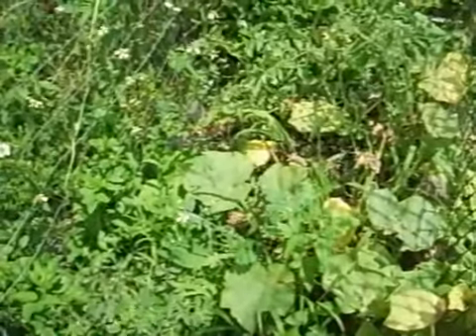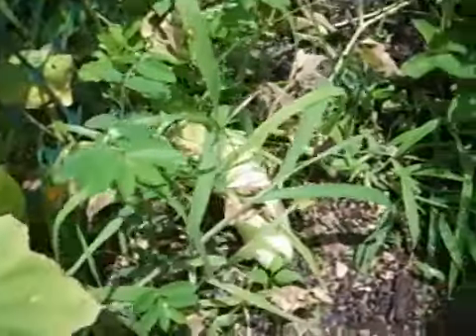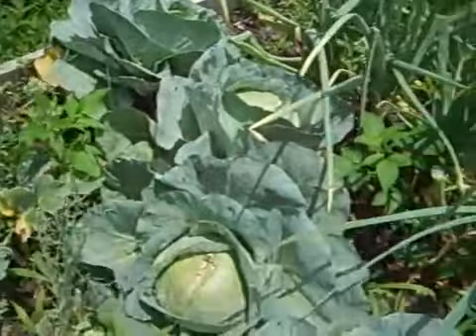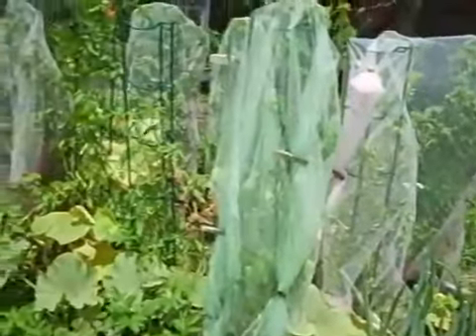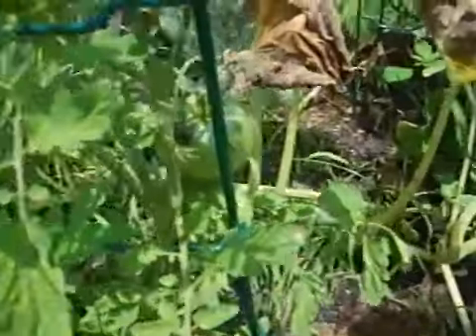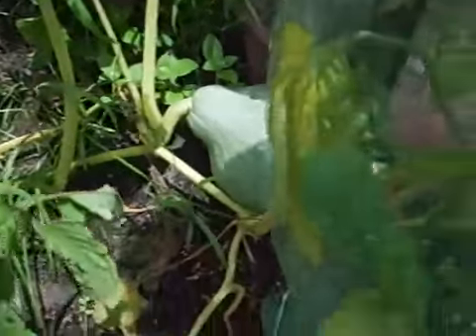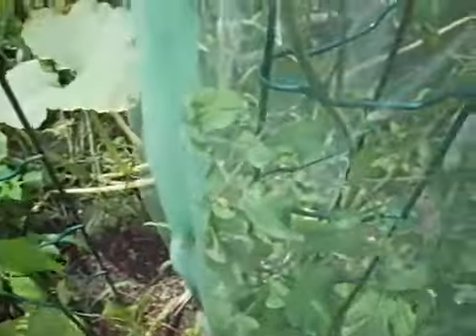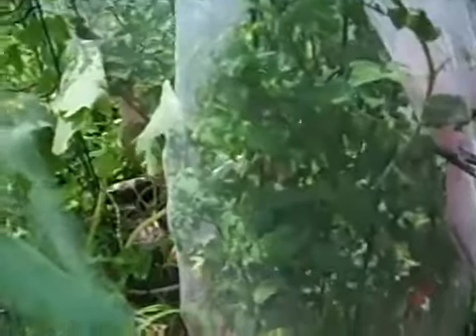Garden 2009 05.mp4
Original upload date: May 29, 2009
I could have sworn I made a video before this one and a lot has happened. I didn't get a video of when the veggie garden was at its best. I've also had computer issue so sorry I haven't been commenting I shall try to catch up on all your videos now.

Here's the garden so far. I have had back and knee problems and with the buckets of rain we've been getting everyday it's been difficult to get out there and weed. But the Squash and tomatoes are doing well and I finally got the ball luffas I've always wanted. I've gotten two sponges from them already. They are tiny and cute.